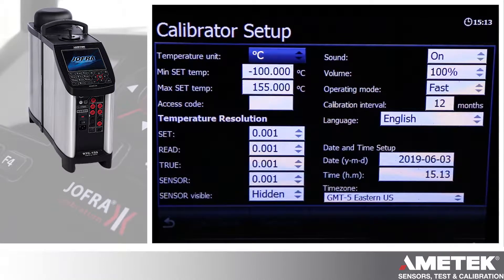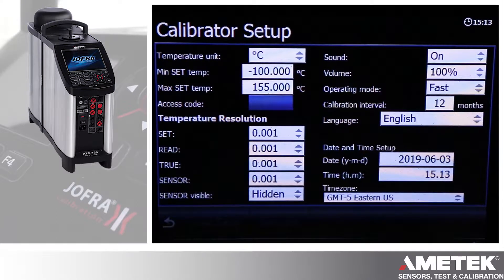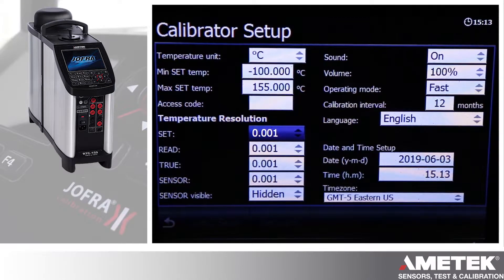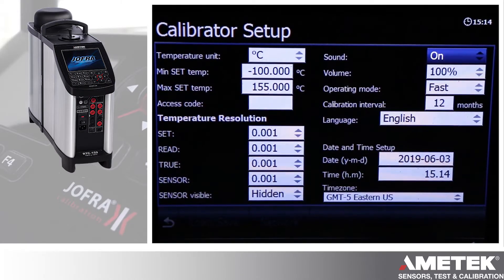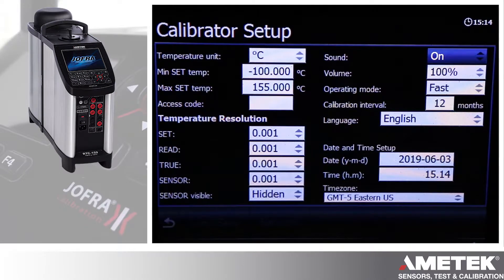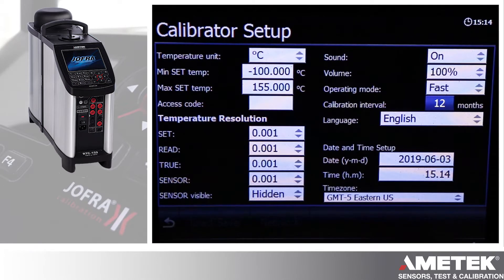How to Customize the Settings on Jofra RTC Temperature Calibrators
It is easy to customize your settings on the JOFRA RTC Series temperature calibrators. Follow this short guide and learn how.

The RTC Series features:
• Temperature range from -100 to 700°C (-148 to 1292°F) with 7 models
• Accuracy to ± 0.04°C and Stability to ± 0.005°C
• Dry block and liquid bath / dry block combined
• Time saving fast cooling and heating times
• Contamination free calibration of clamp sensors
• “Plug and Play” intelligent reference sensors
• Easy-to-read color display with User-friendly navigation
• Lightweight and easy to carry
• Multi-hole insert kits
• JofraCal Calibration Software
• Inputs for Thermocouple Calibration